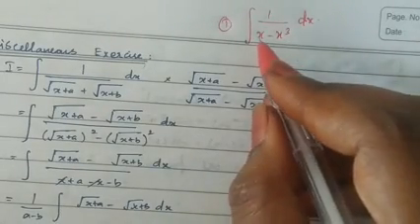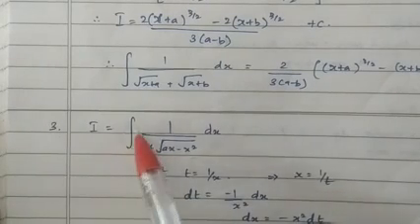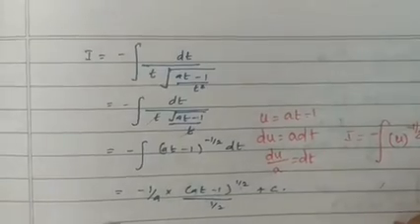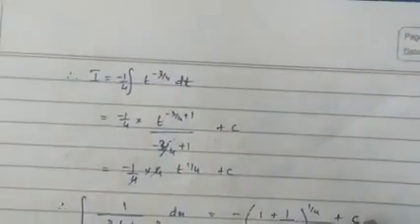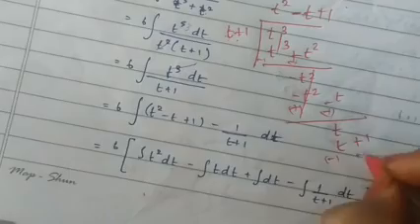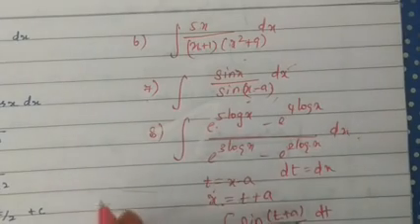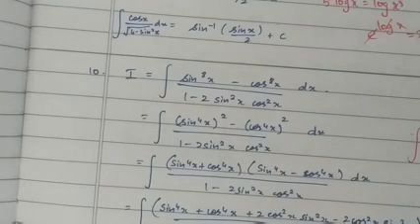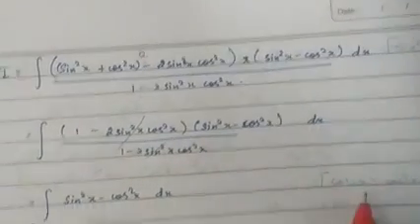1 June 2020(1)